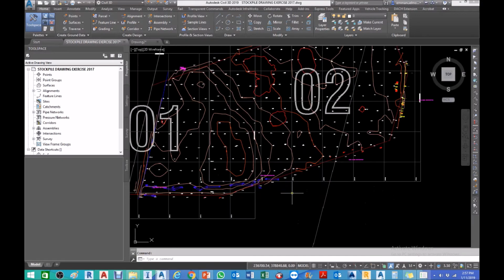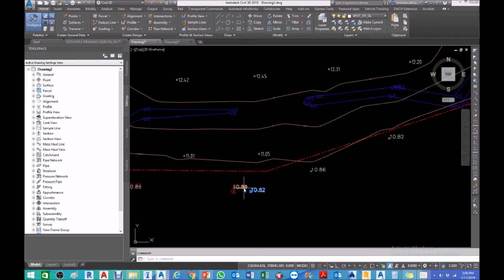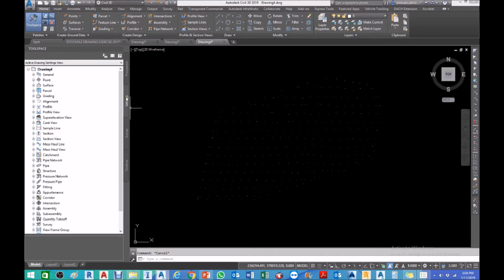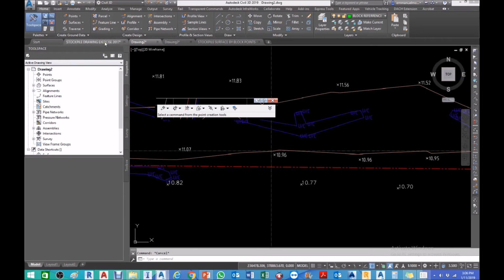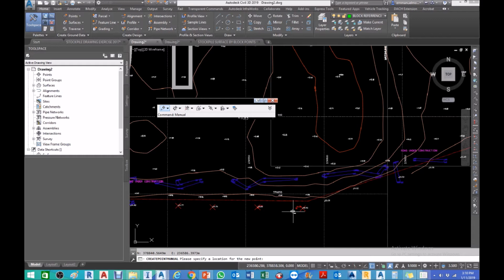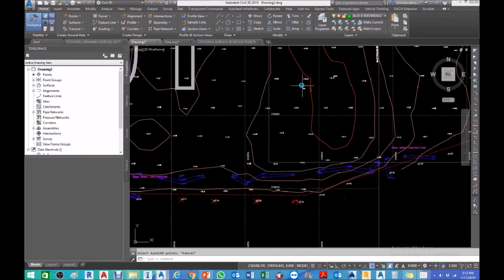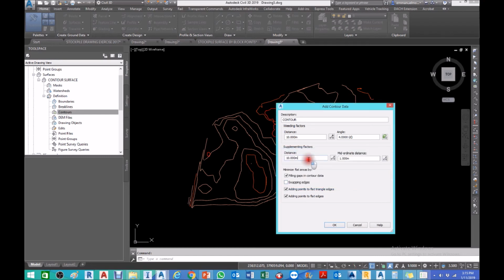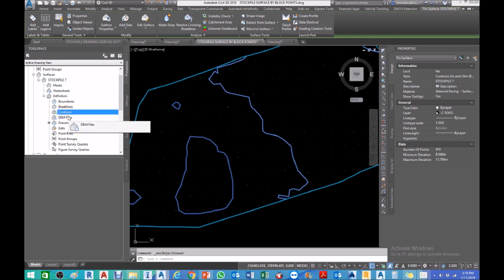LESSON 17 CIVIL 3D - EXERCISE VIDEO